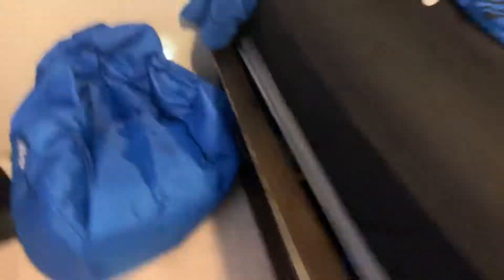My NEW setup tour!!!